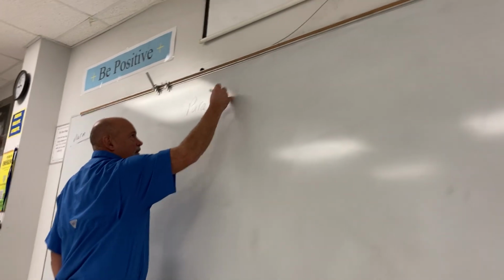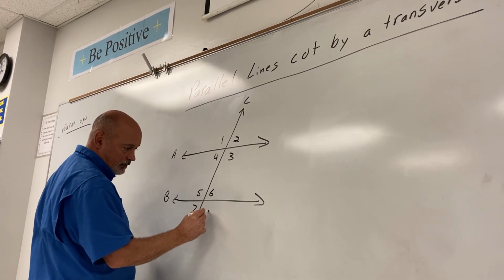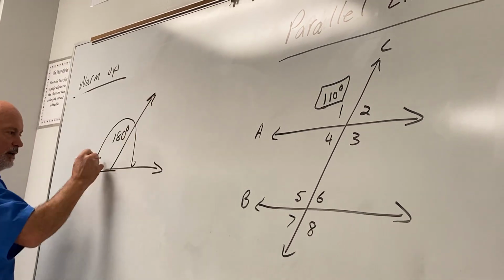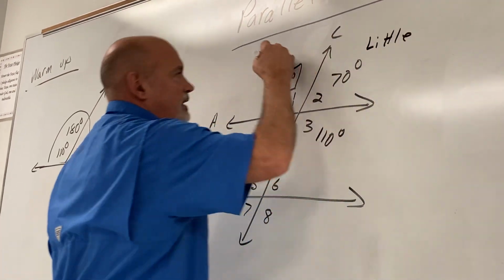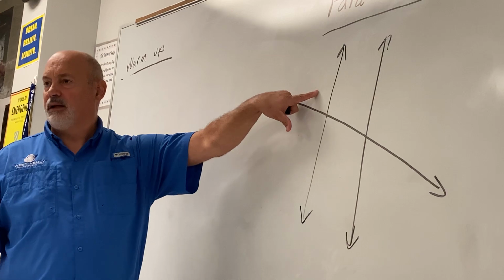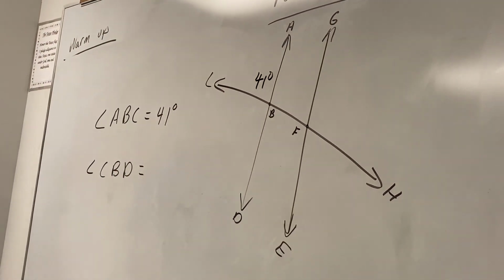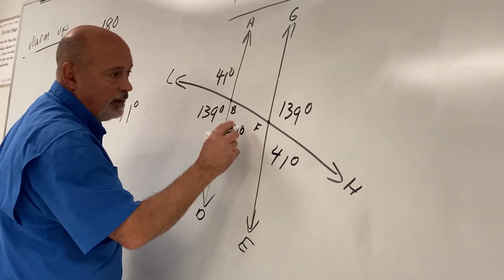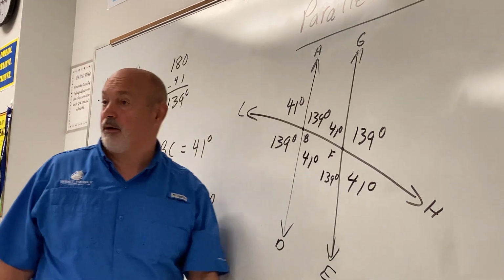Coach Murphree: Parallel Lines Cut By A Transversal part 1